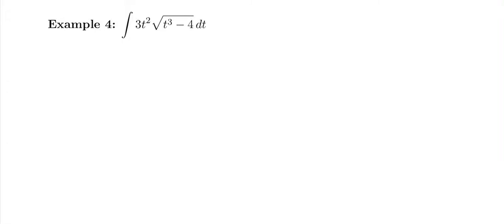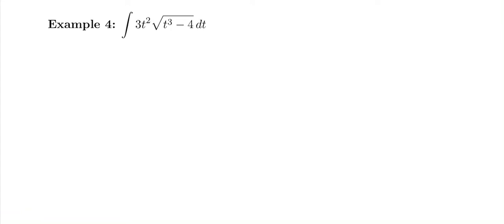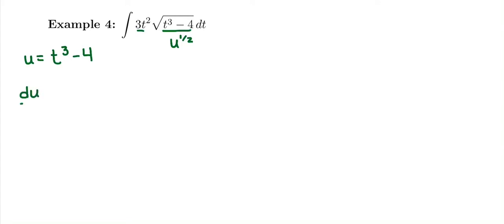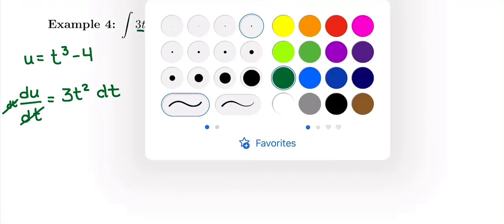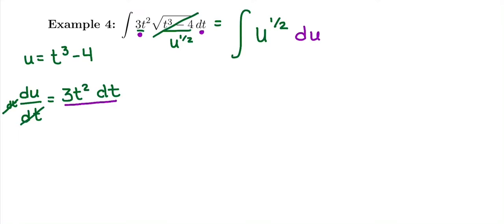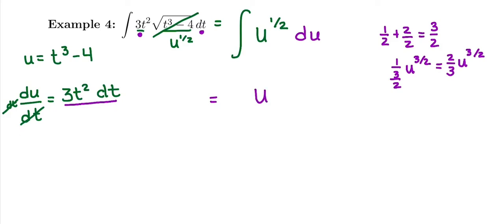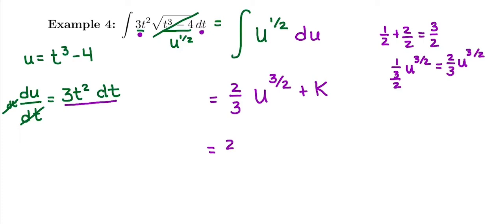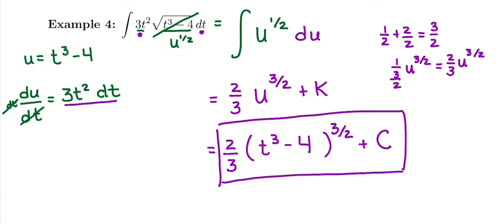18. Integration By U-Substitution Ex 4